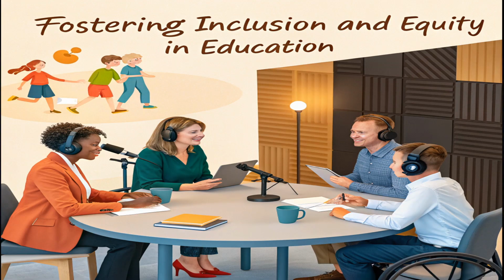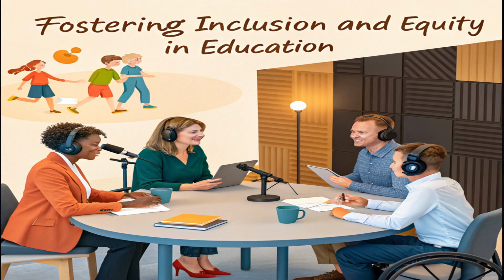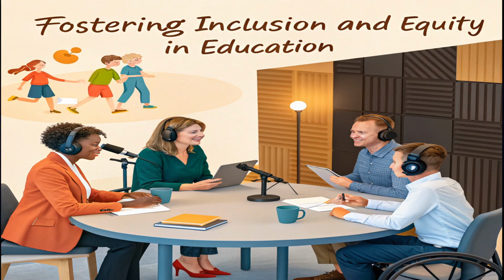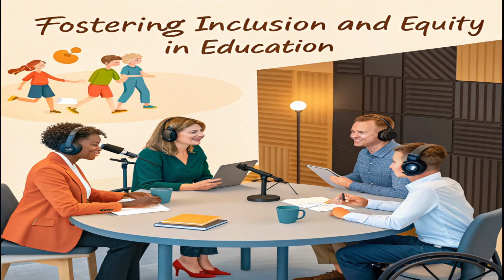Fostering Inclusion and Equity in Education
Explore the vital topic of Fostering Inclusion and Equity in Education in our latest video! Join us as we discuss the importance of creating an inclusive learning environment where every student feels valued and supported. Discover practical strategies for educators to promote equity, embrace diversity, and ensure that all voices are heard. We’ll share inspiring stories and expert insights that highlight the transformative power of inclusive education. Whether you're a teacher, administrator, or advocate, this video is packed with valuable information to help you make a positive impact in your community.